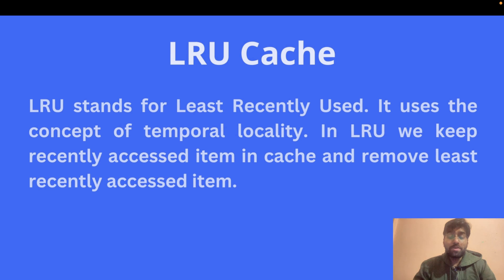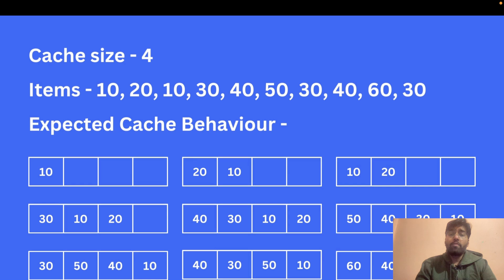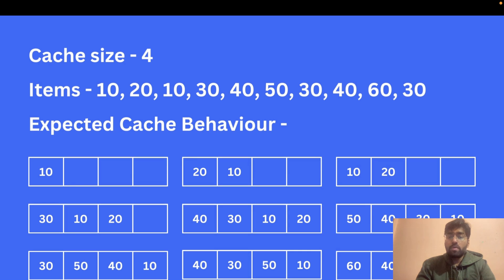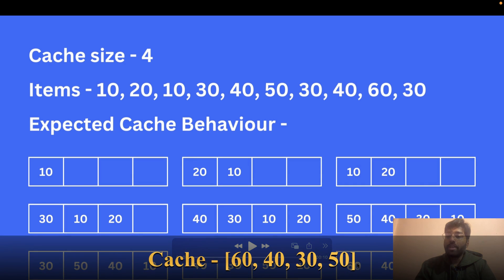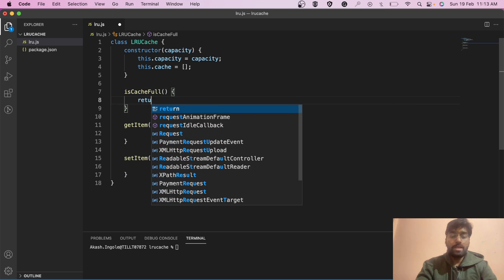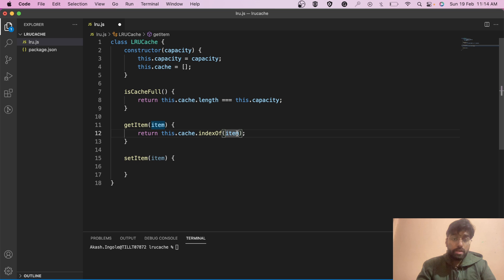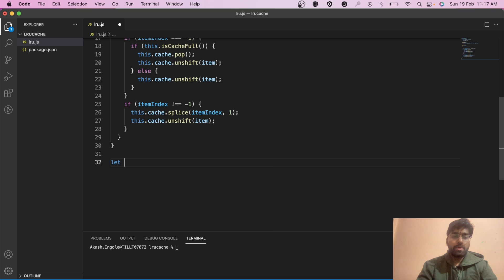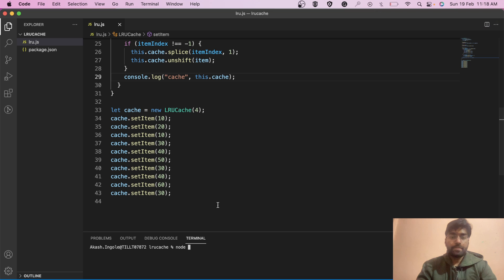Implement LRU Cache in JavaScript 🔥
Hey everyone, In this video we will learn to design LRU cache i.e. (Least Recently Used Cache) 🤔.
It allows us to quickly identify which item hasn't been used for the longest amount of time 🔥.

Cache is a memory close to cpu, smaller in size and is very very fast 💨

Timestamp ⏰ -
0:00 What is LRU cache?
4:40 Coding LRU Cache